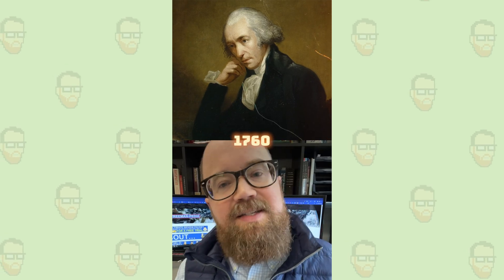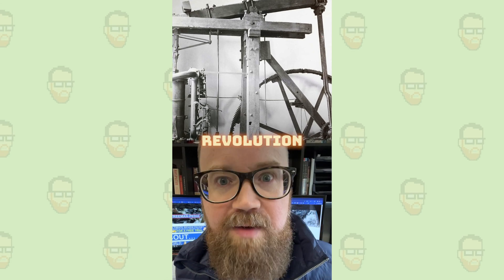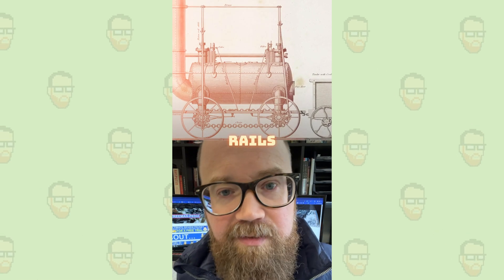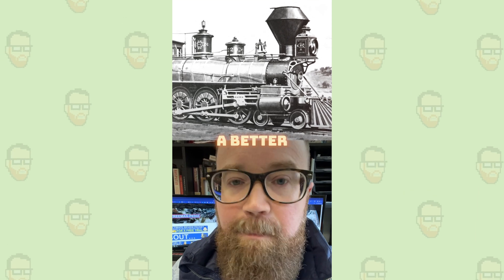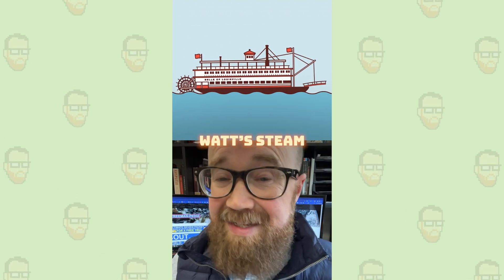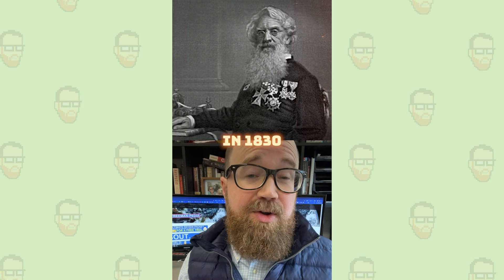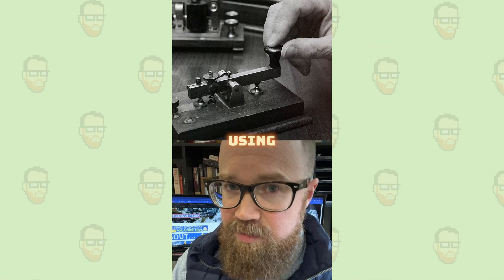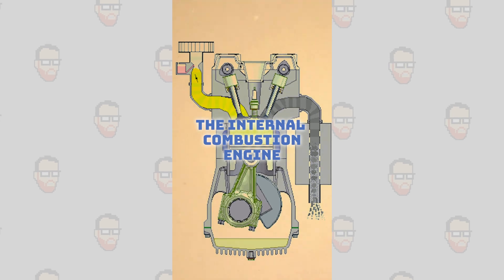5 MUST-KNOW INVENTIONS of the INDUSTRIAL REVOLUTION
The Industrial Revolution is chocked-full of inventions from Flying Shuttles to Telephones... but, it can be a bit overwhelming. For AP World History, these are the FIVE inventions that you MUST know for the AP Exam this May.

Need more help? Want a study guide for this unit? How about a key to that Study Guide? How bout a Study Guide and Key for EVERY UNIT... Plus, review videos?!? All of this AND MORE can be found in my ULTIMATE REVIEW PACKET